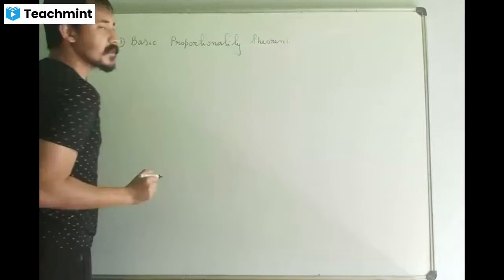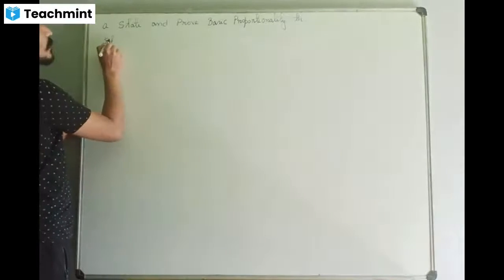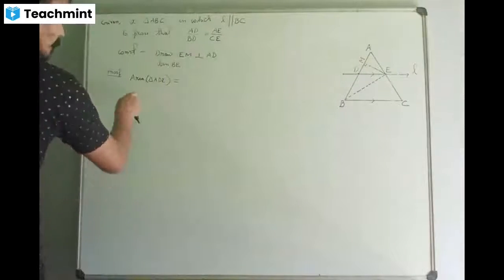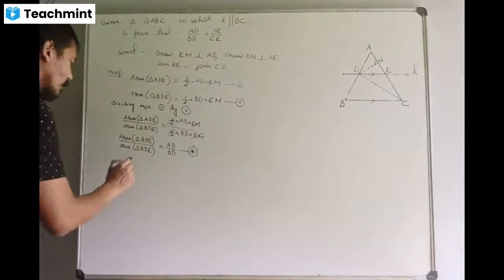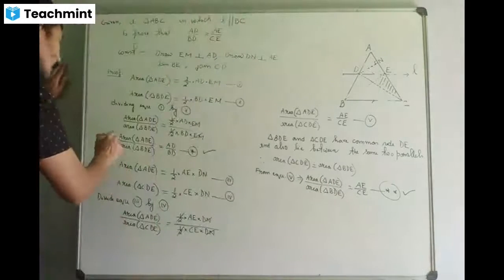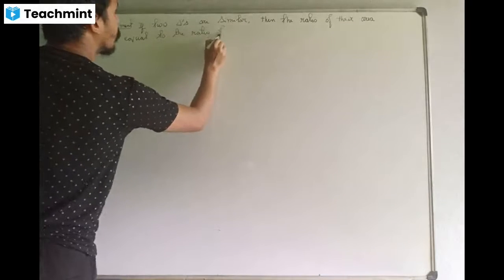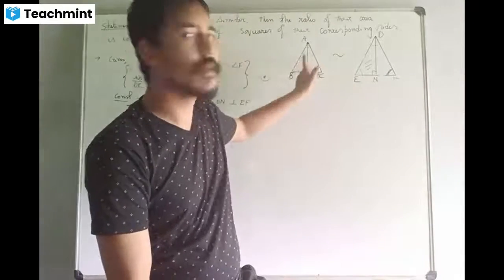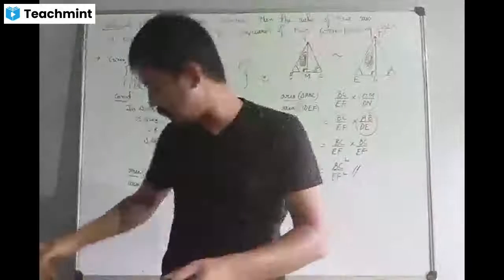Basic Proportionality Theorem; Area of similar triangles theorem